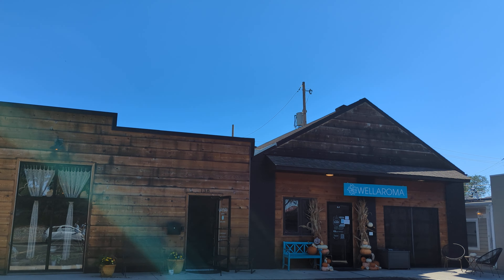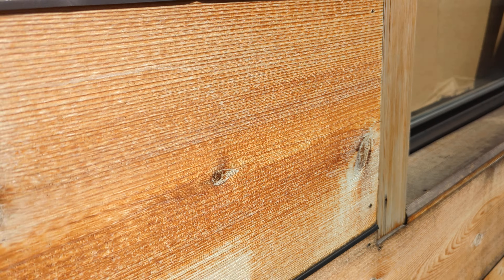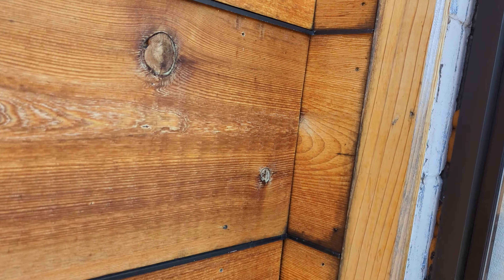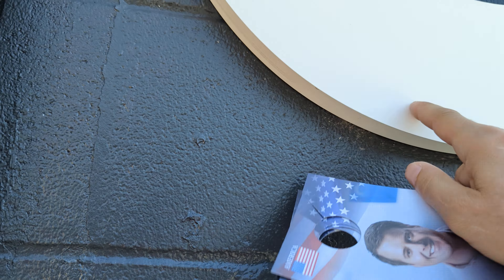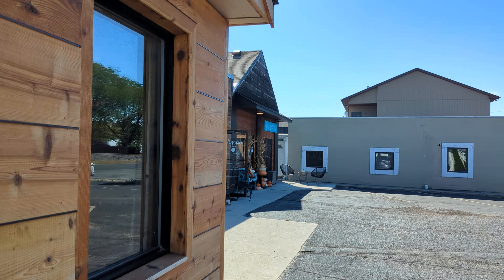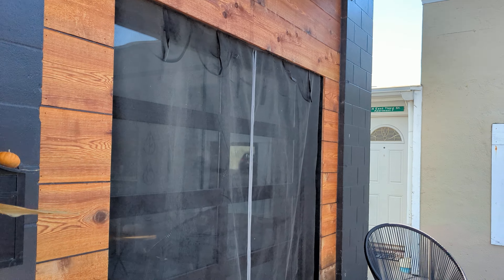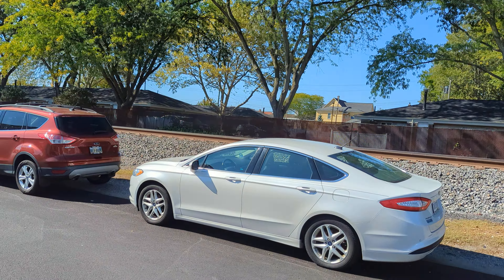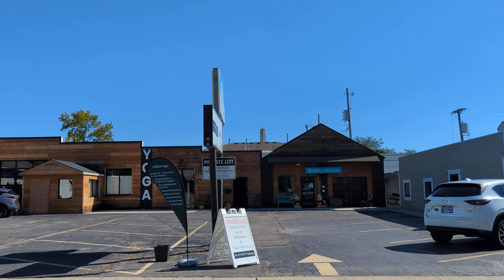HOW TO DO MUCH OUT OF VERY LITTLE ? DESIGN IDEAS